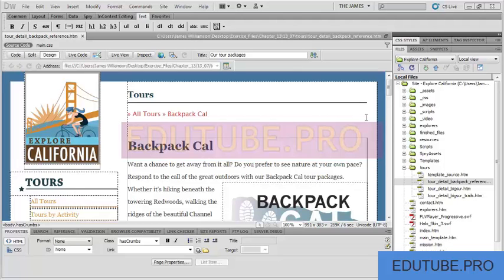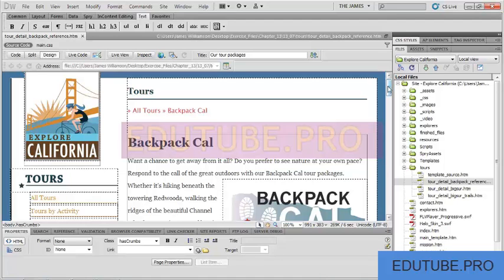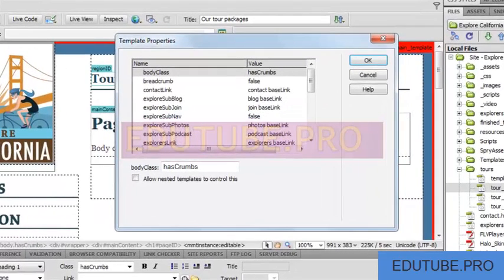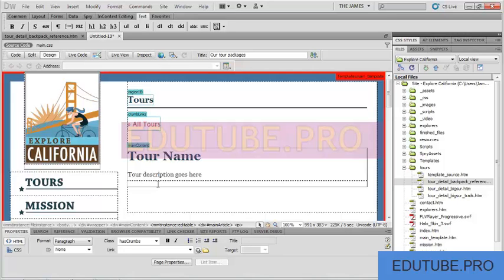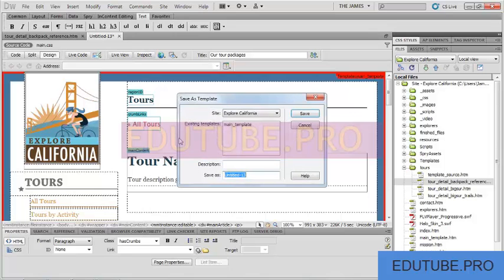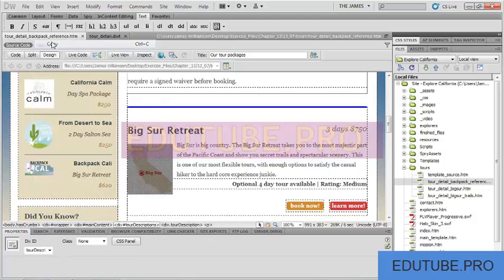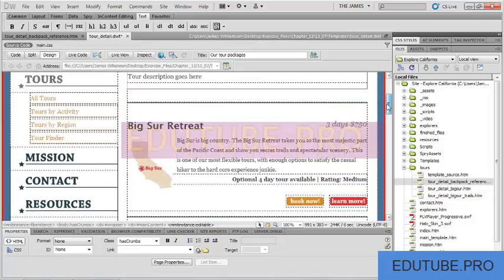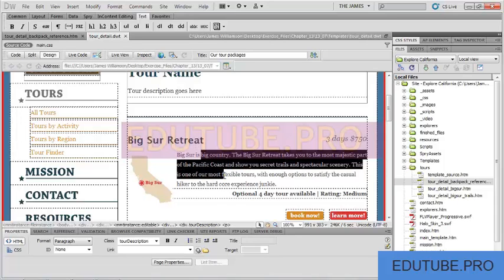Adobe Dreamweaver CS6 Tutotials 13 07